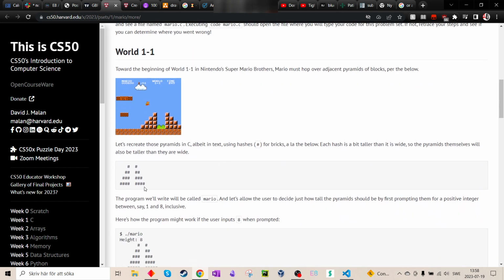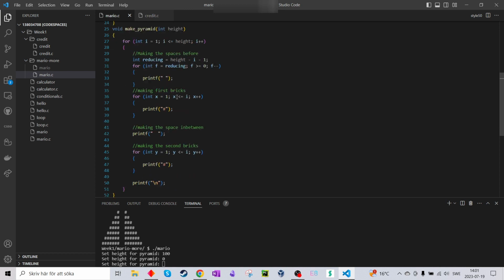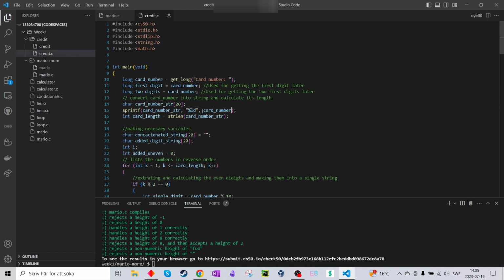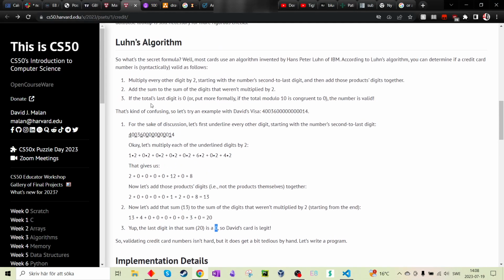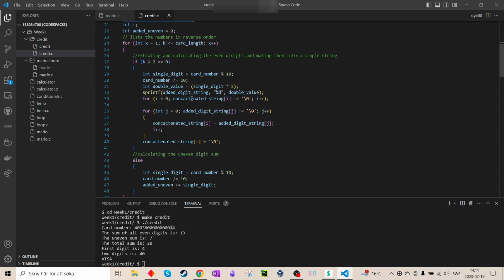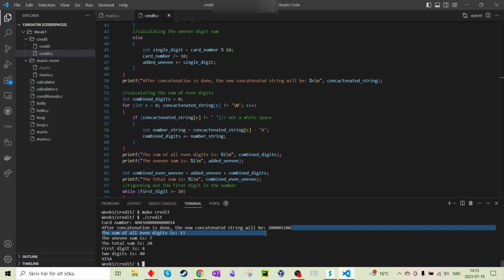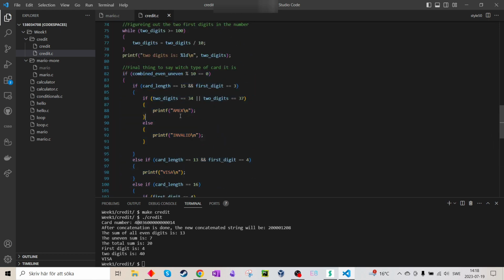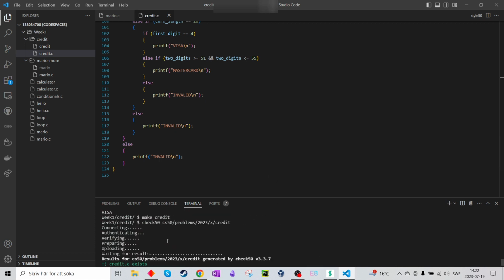CS50 Week 1: HARD challanges SOLVED!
I am doing the CS50 introduction to computer sciences for fun as extra brain training while also learning python.